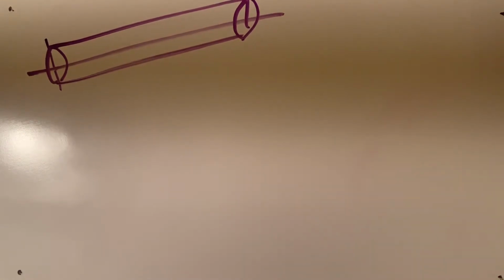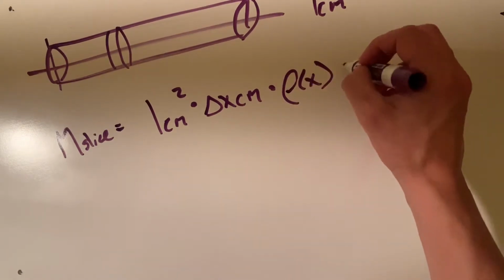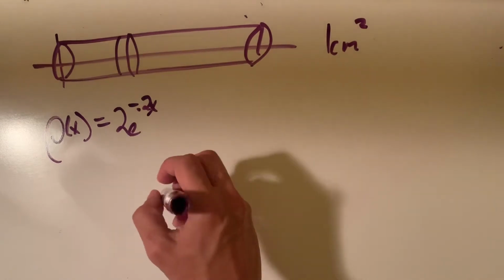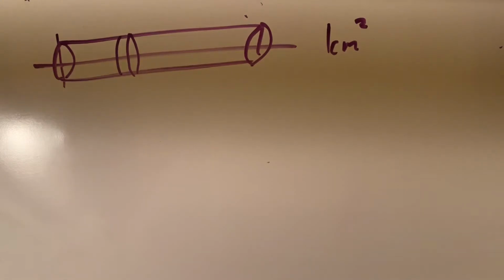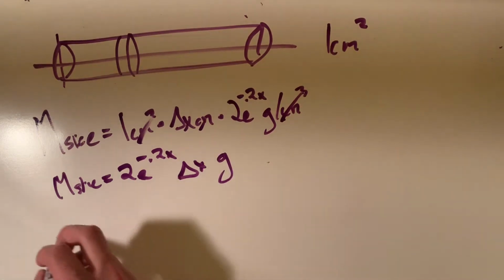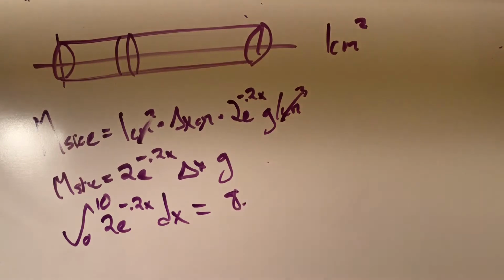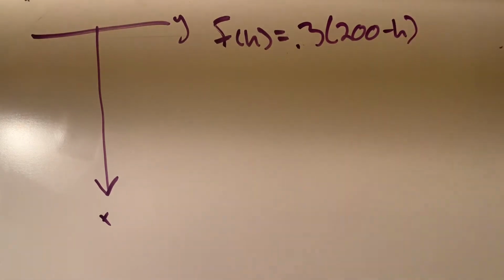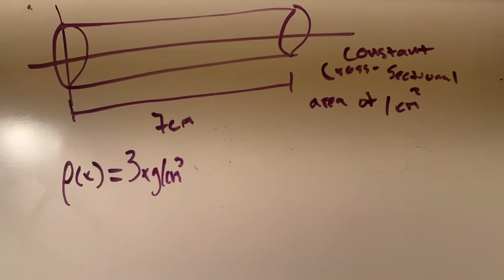Calculus II Final Project: Episode 4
Using definite integration in order to evaluate mass and work